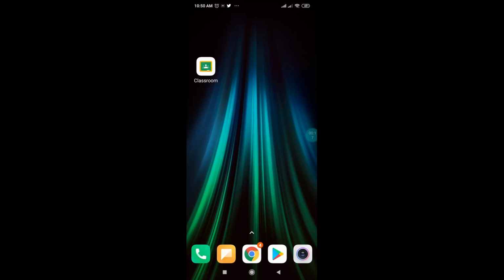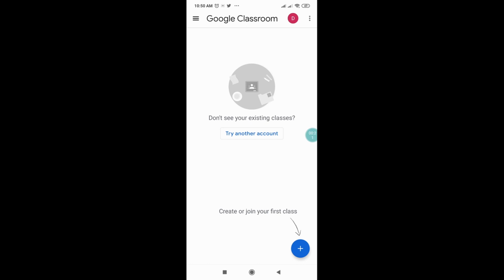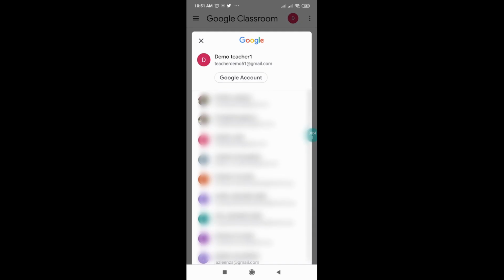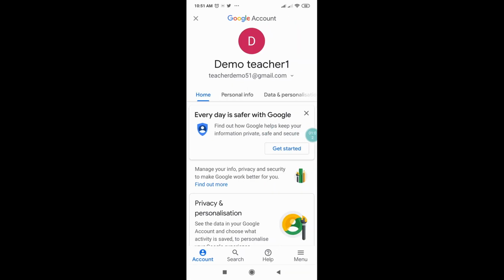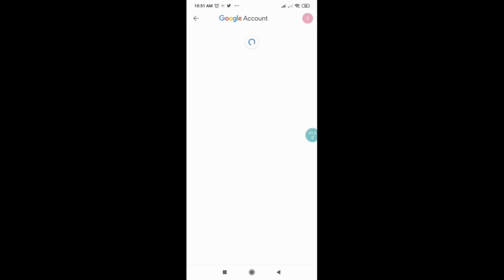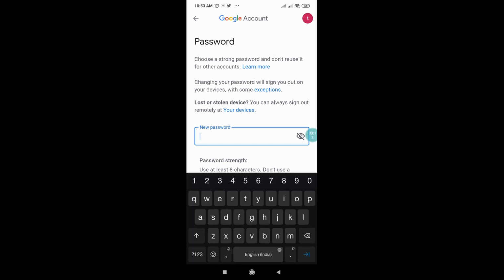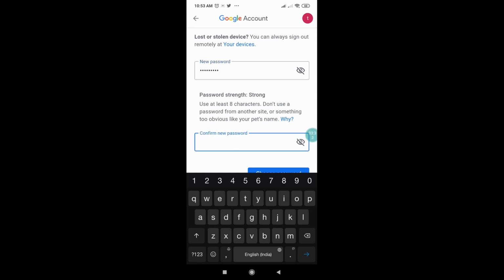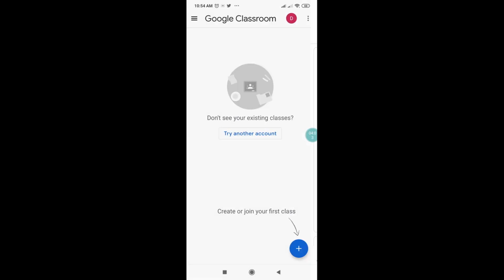How to change Password in Google Classroom using phone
Tutorial on how to change google password using the android phone.

For any queries or clarifications please write it in the comment section below.